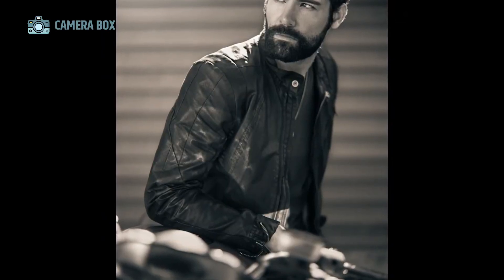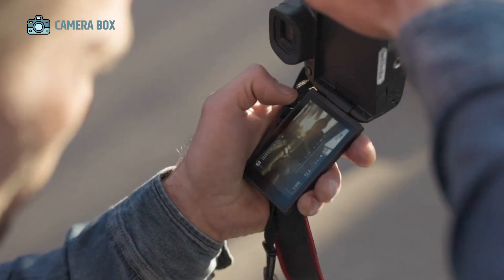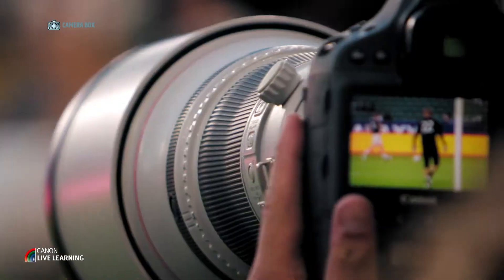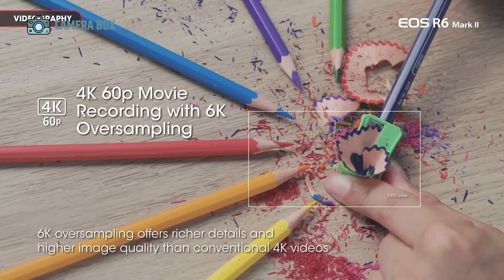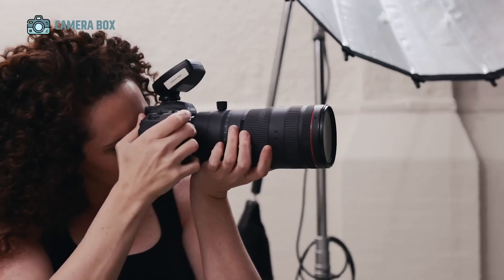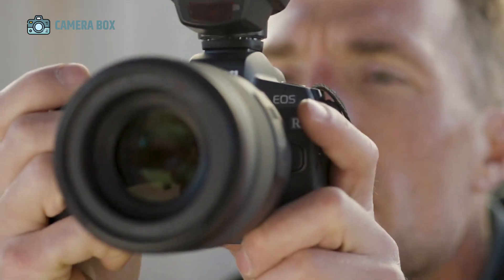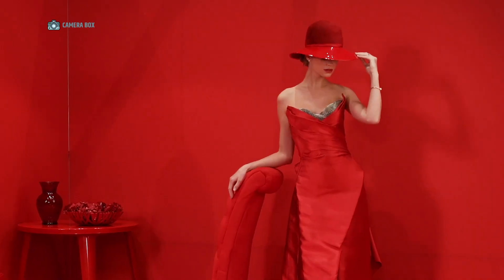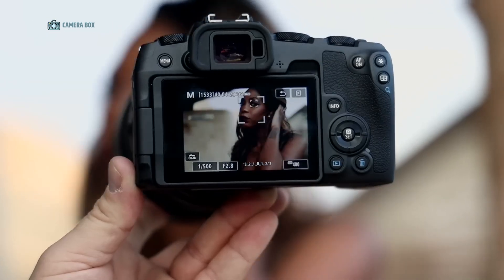Canon R6 Mark III - Specs, Price, Release Date!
The Canon R6 Mark III is shaping up to be one of the most exciting hybrid cameras of 2025. Rumors suggest it will introduce a brand-new stacked CMOS sensor in the 24–30MP range, delivering both speed and detail. The Canon R6 Mark III may also debut a redesigned electronic viewfinder and a versatile vari-angle “flippy” LCD screen, perfect for creative shooting angles. On the video side, expectations are high with potential 6K RAW recording at 60fps and 4K at 120fps. Combined with improved autofocus and advanced image stabilization, the Canon R6 Mark III could be a true game-changer.